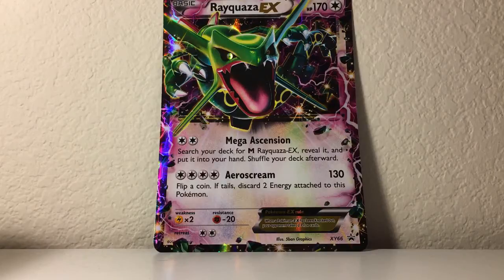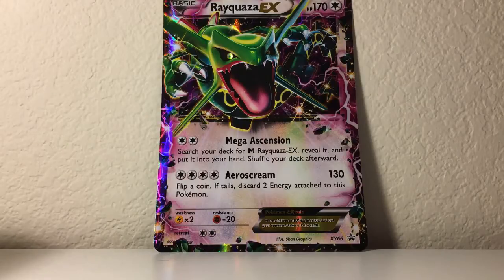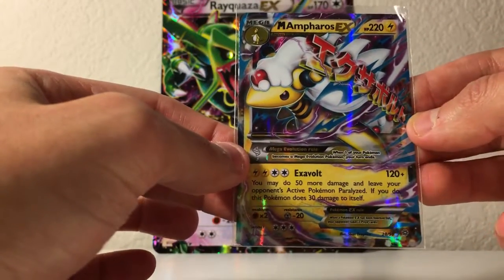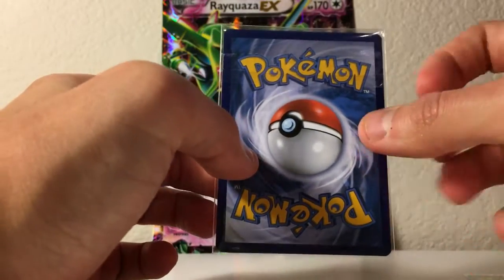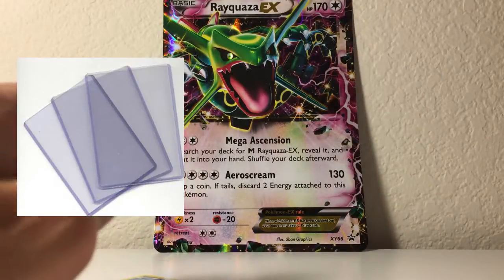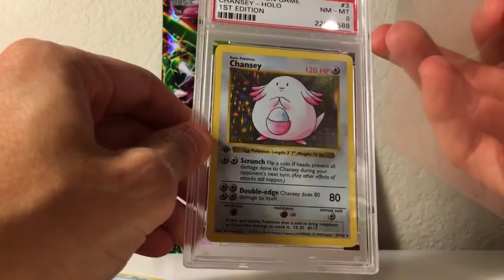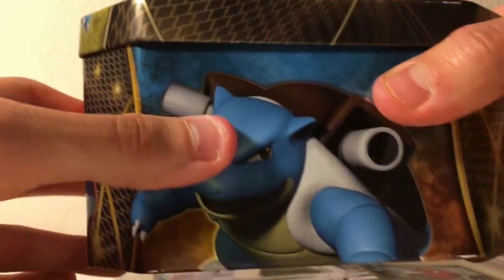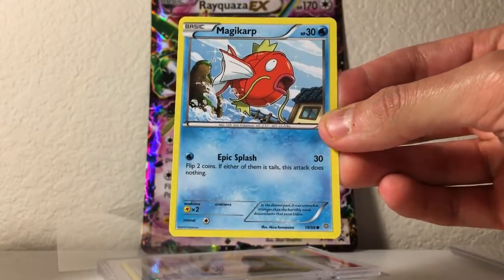How To Protect & Store Pokemon Cards! Tips To Increase Value!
I show the best ways on how to protect & store your Pokemon Cards. These tips also help increase the value of the cards.